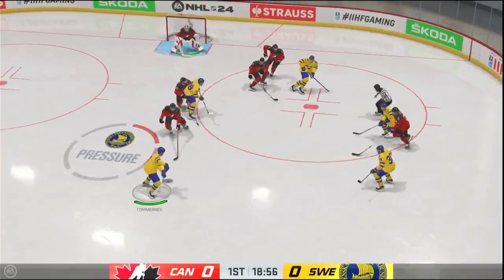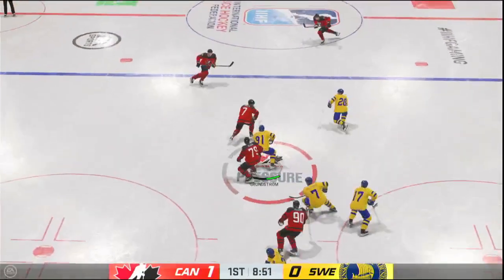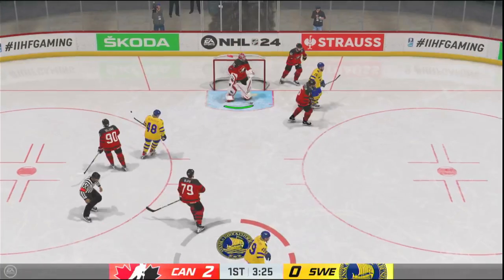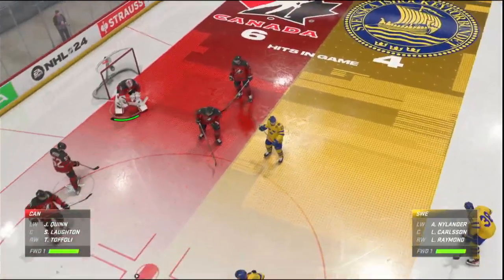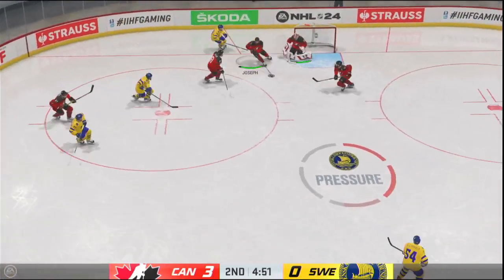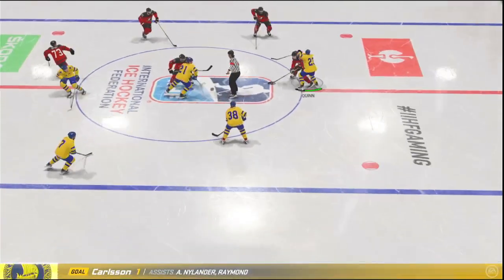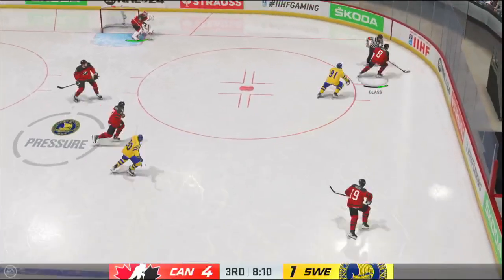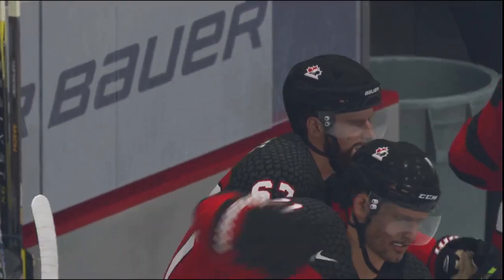Intense Showdown: Sweden vs. Canada - NHL 2024 World Championship Game 3 rd place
"Experience the adrenaline-pumping action of the 2024 World Championship 3rd place match between Sweden and Canada in this thrilling NHL video game simulation. Watch as top-tier virtual athletes battle it out on the ice, showcasing their skills and strategies to secure victory. Who will emerge triumphant in this high-stakes clash? Tune in to find out!"